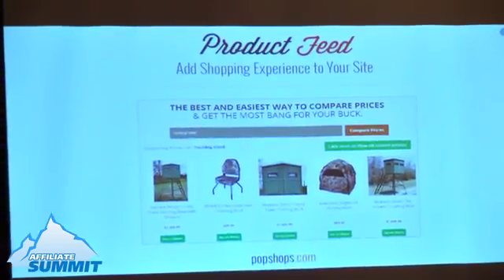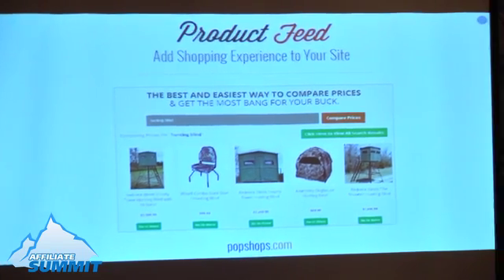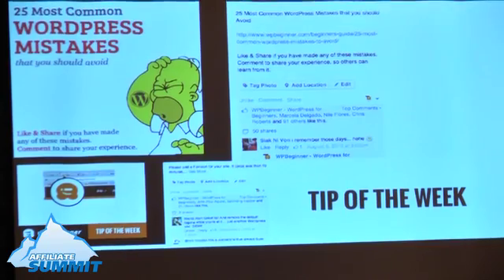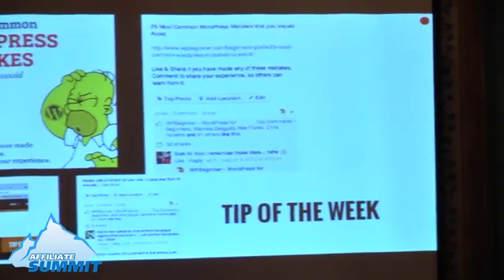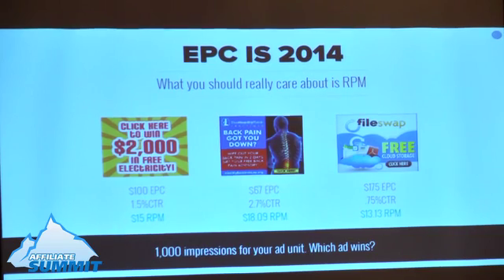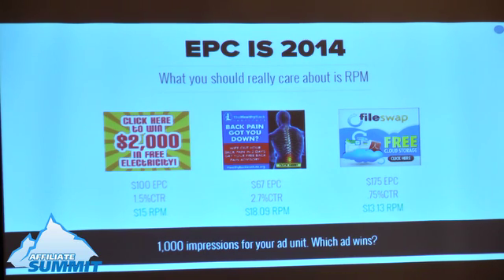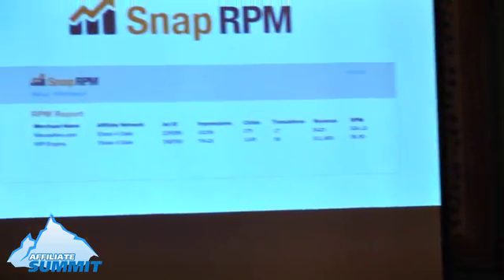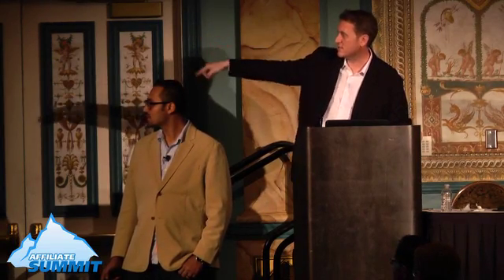How to Optimize WordPress Like a Super Affiliate from Affiliate Summit West 2015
This was a conference session titled How to Optimize WordPress Like a Super Affiliate from Affiliate Summit West 2015, which took place January 18-20, 2015 at Paris Las Vegas.

Session speakers:

Syed Balkhi, Founder, WPBeginner

David Vogelpohl, CEO, Marketing Clique

Session description:

Are you an affiliate using WordPress? Watch WordPress personalities Syed Balkhi & David Vogelpohl share pro tips for promoting and optimizing affiliate offers using WordPress. Don’t miss this session!

Experience Level: Beginner
Target Audience: Affiliate/Publisher
Niche/Vertical: WordPress